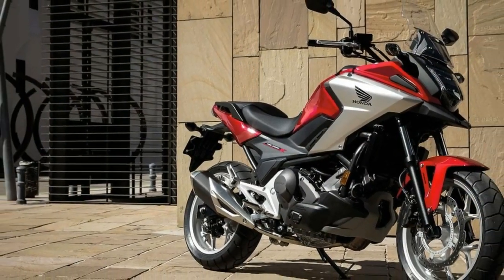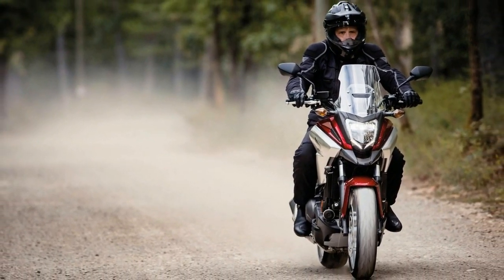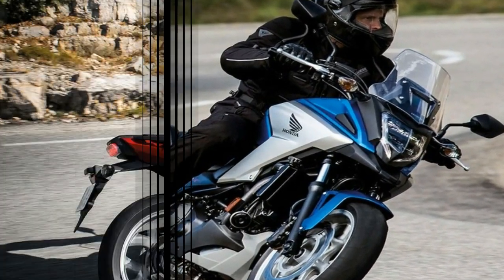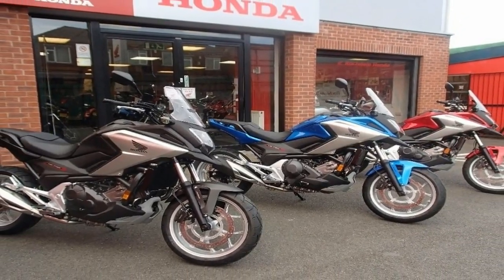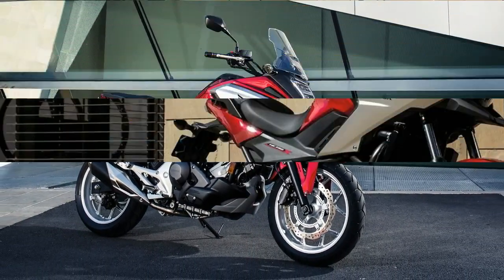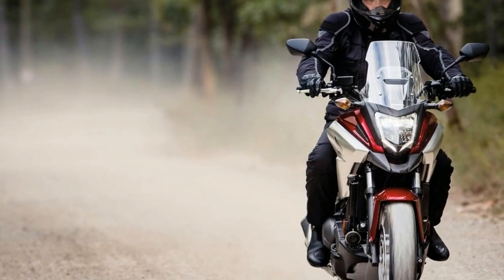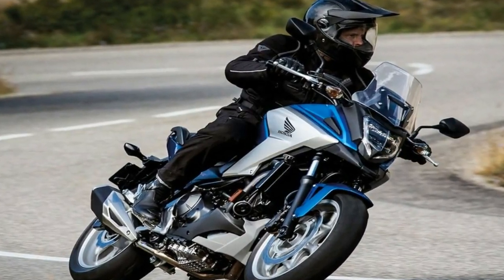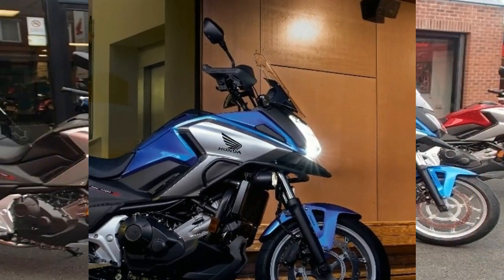Otto Bike l 2018 Honda NC750X Hepco and Becker Accessorized - 2017 EICMA Milan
Otto Bike l 2018 Honda NC750X Hepco and Becker Accessorized - 2017 EICMA Milan-No pricing has been released by American Honda yet, and one reason might be that the NC750X isn’t scheduled to be available until summer of 2018. So, your dreams of an amped-up NC are going to be realized, but it’ll be a longer wait than some would like. At least there are plenty of other Hondas

██████ GET DAILY UPDATES! NOW! ██████